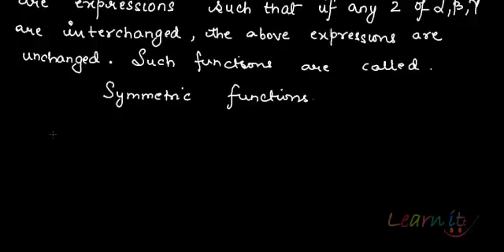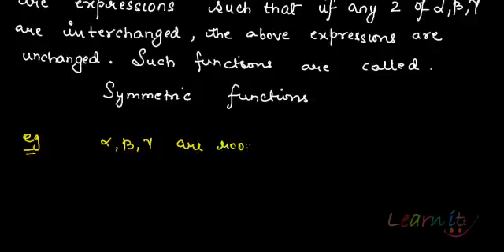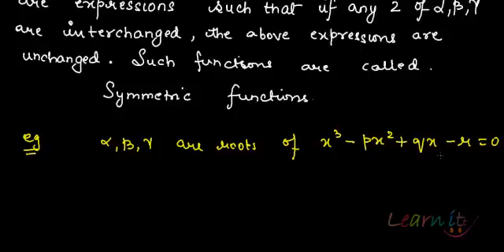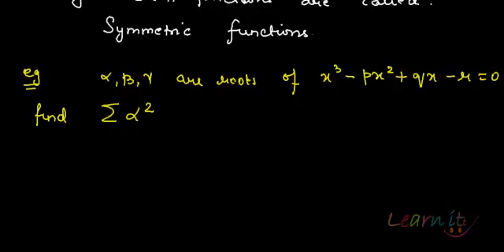Symmetric functions of roots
For assignment help/homework help in Economics, Mathematics and Statistics please This video explains symmetric functions of roots